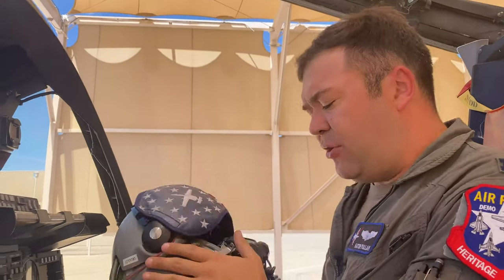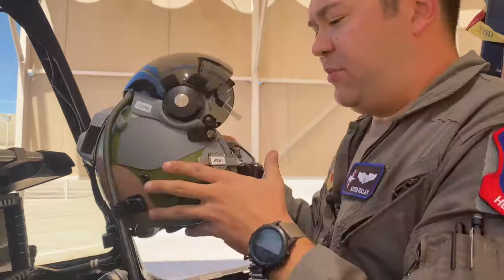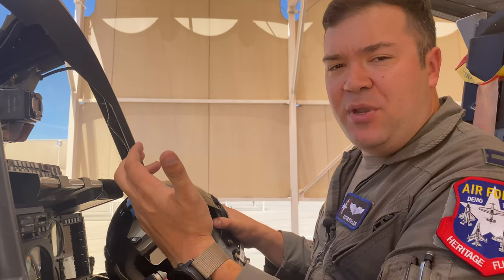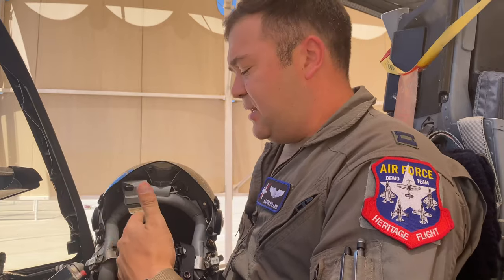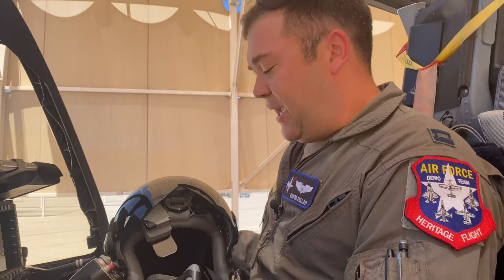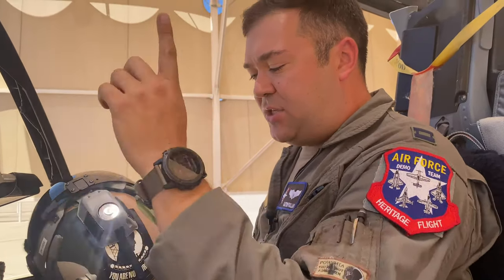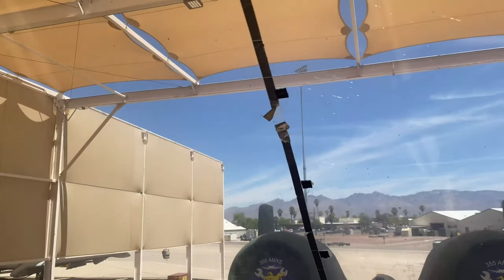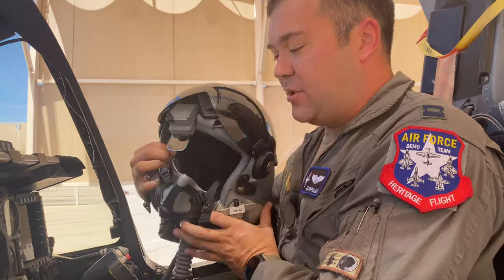Know the A-10 Thunderbolt II: explains what dots on the A-10 canopy and Helmet Mounted Cueing System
Know the A-10
Play Video
DAVIS-MONTHAN AIR FORCE BASE, AZ, UNITED STATES
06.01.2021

A 10 Thunderbolt II Demonstration Team commander, Capt. Haden "Gator" Fullam, explains what the dots on the A-10 canopy and Helmet Mounted Cueing System are used for.

Film Credits: Video by Tech. Sgt. Sergio Gamboa
355th Wing

airshow
a-10
air force
airman
a10demoteam